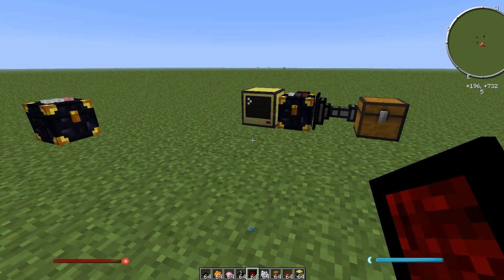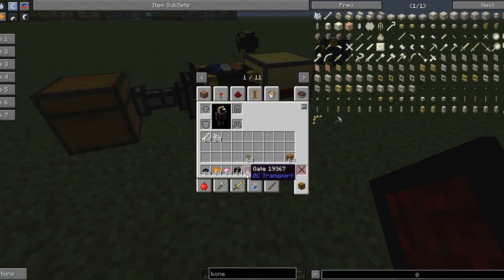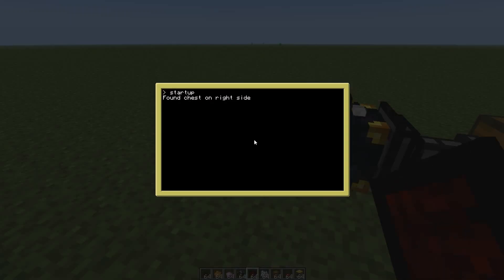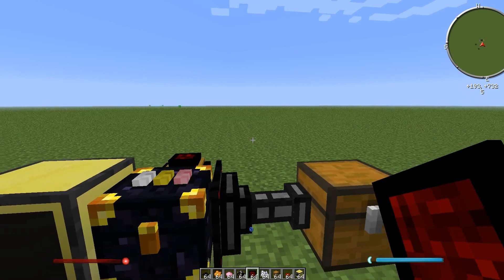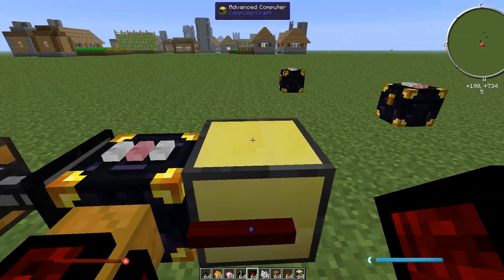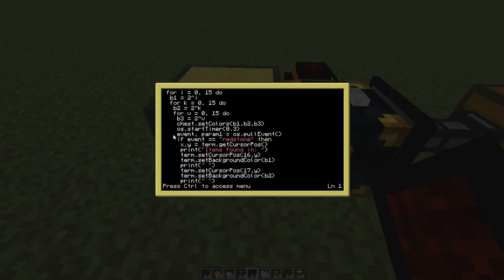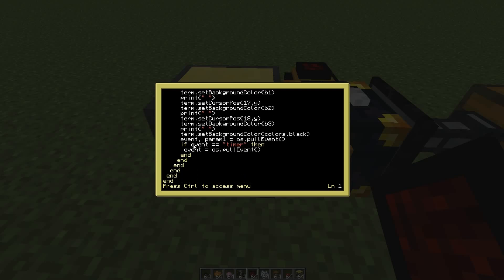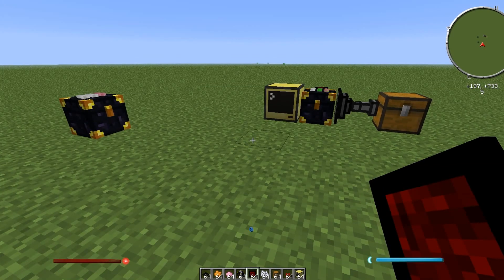Ender Chest Combination Cracker